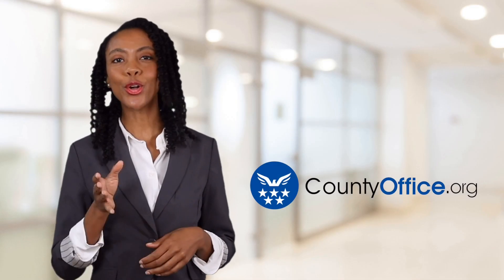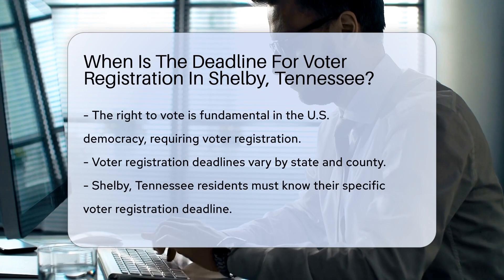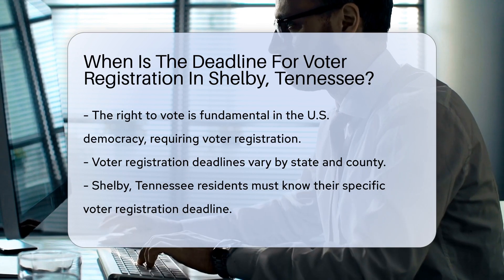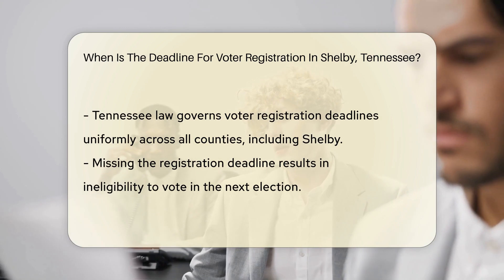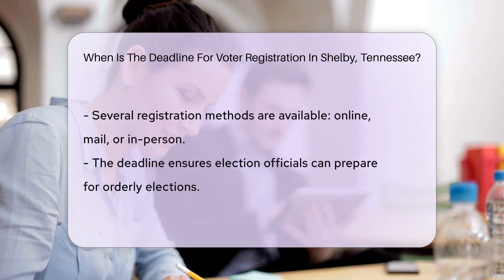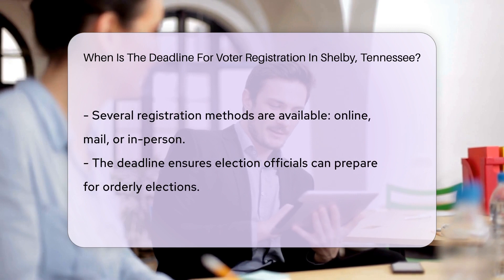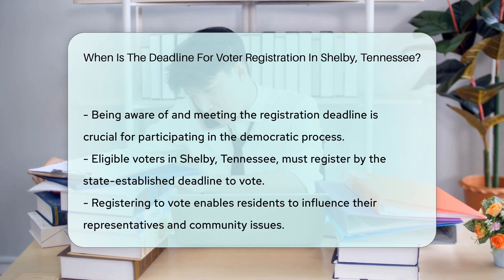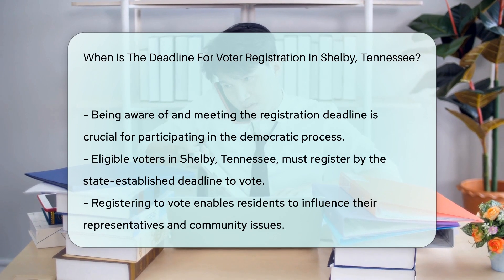When Is The Deadline For Voter Registration In Shelby County, Tennessee? - CountyOffice.org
When Is The Deadline For Voter Registration In Shelby County, Tennessee? In this essential video, we delve into the critical deadlines for voter registration in Shelby, Tennessee. Navigating the voter registration process is the first step towards participating in our democracy, and understanding the specific deadlines is crucial for residents of Shelby County. We'll guide you through the state laws governing voter registration deadlines in Tennessee, ensuring you're well-prepared to exercise your right to vote in upcoming elections. Whether you're looking to register online, by mail, or in person, we've got all the information you need to meet the Tennessee statewide deadline. Don't miss out on the opportunity to make your voice heard in the democratic process. Join us as we explore the importance of voter registration deadlines and how you can ensure you're registered in time.